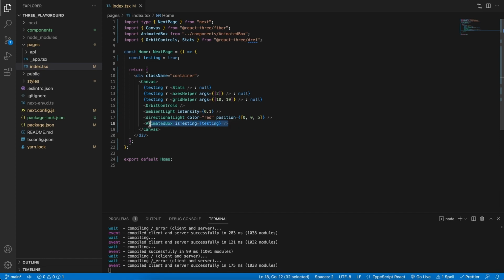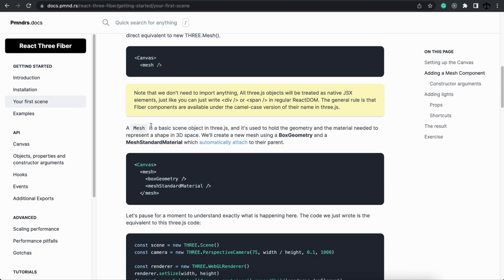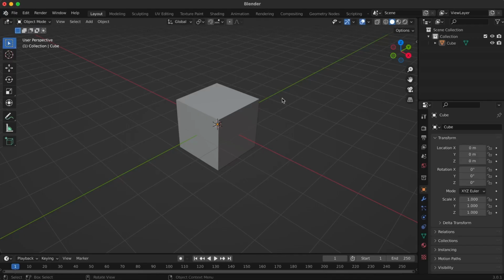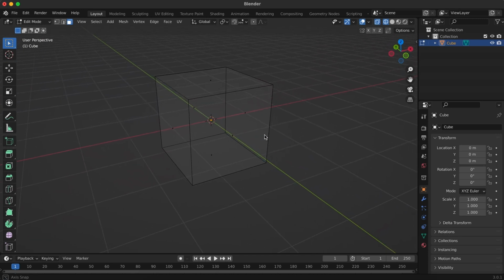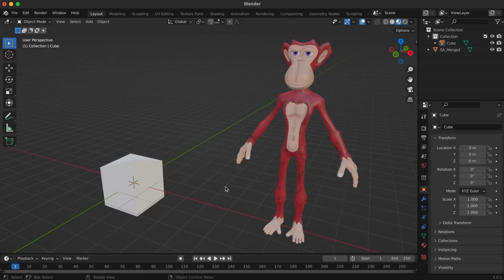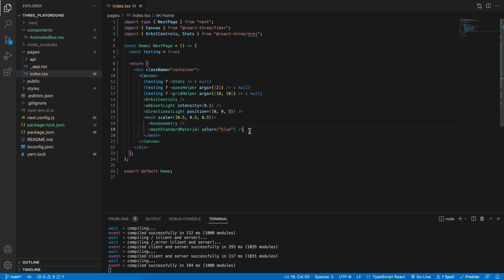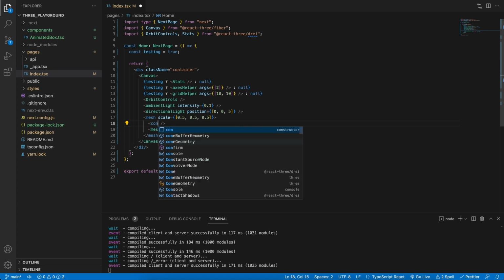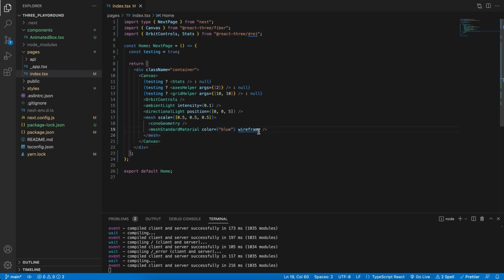Building the Metaverse: Ultimate react three fiber course - Geometries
In this video, I will show you what Geometries are and how they can be used to construct a mesh. I had a lot of fun creating this video and I hope you have just as much fun following along.